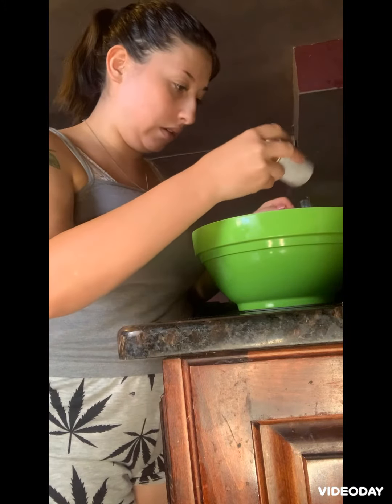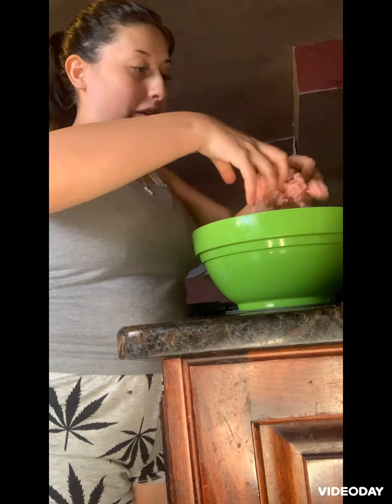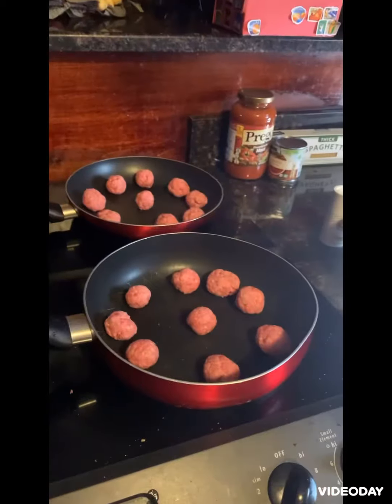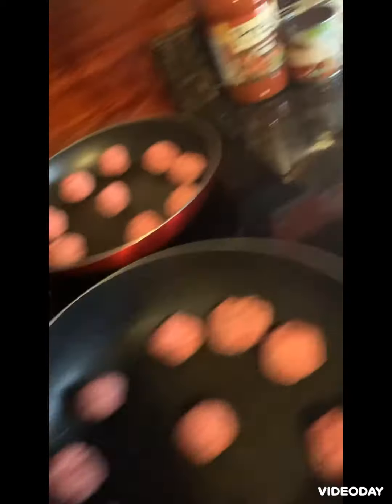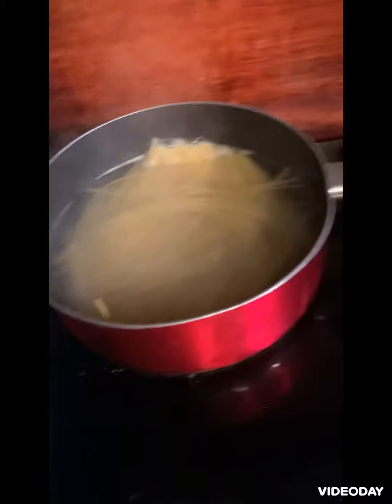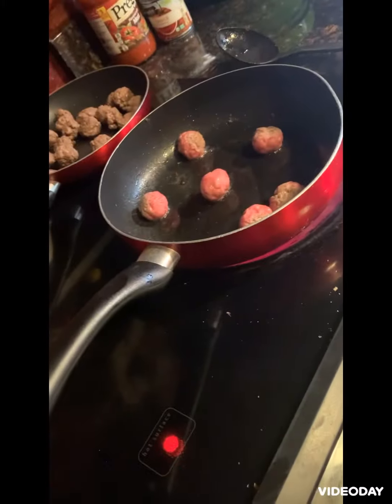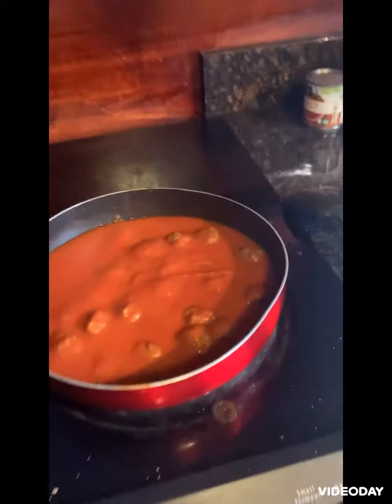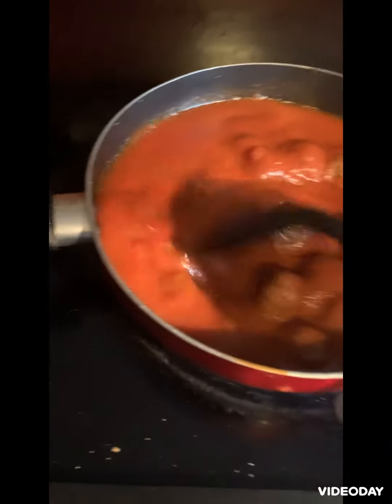Cook with me 👩🏻‍🍳